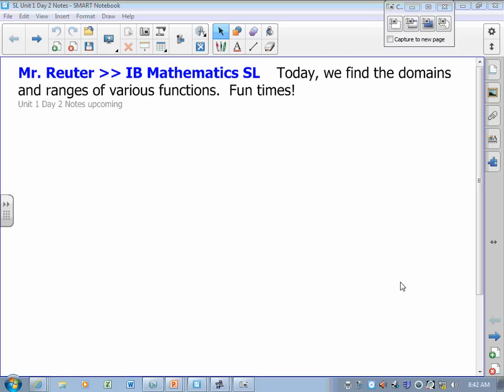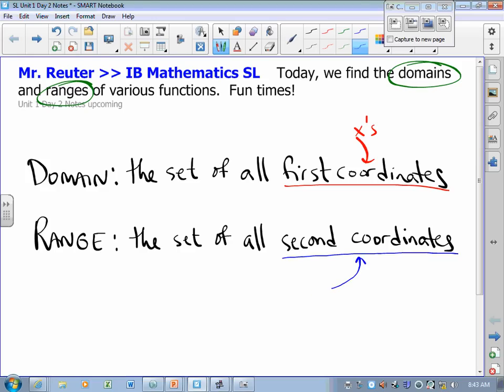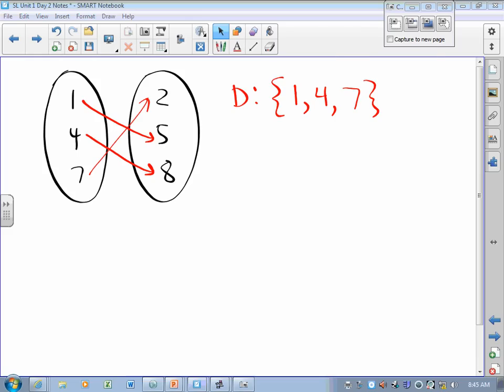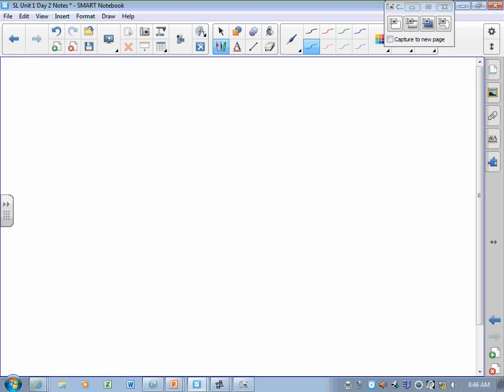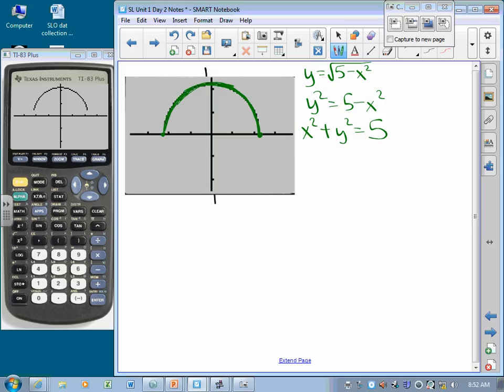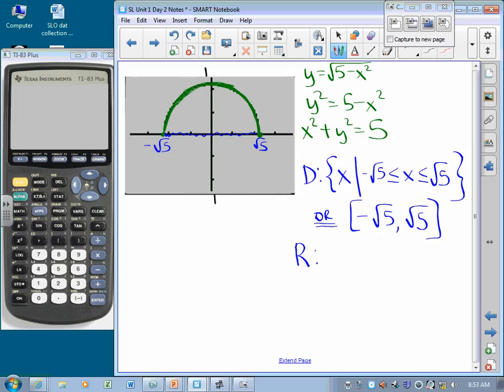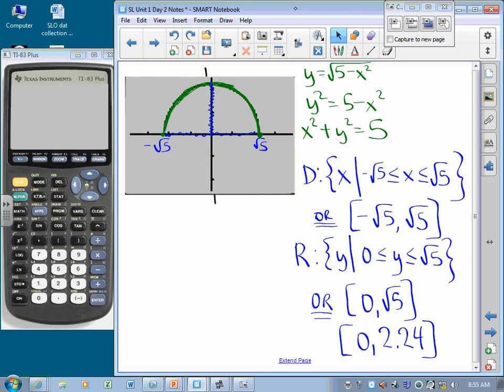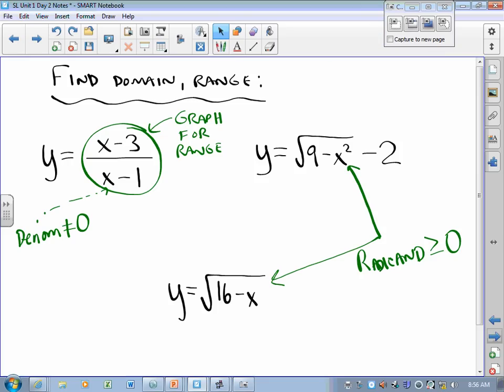IB Mathematics SL - Unit 1-2 -- Domain and Range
This lesson gives the basics on how to find the domain and range of a function graphically.  Several examples are presented.